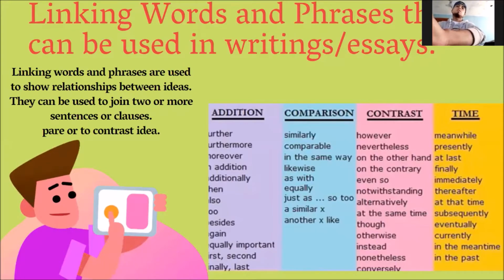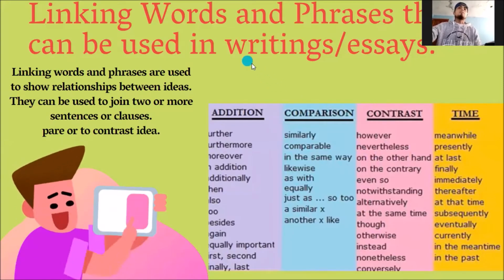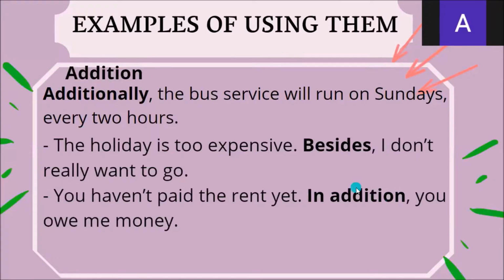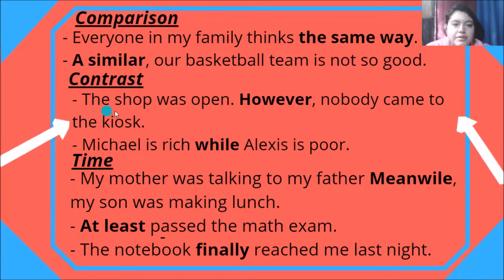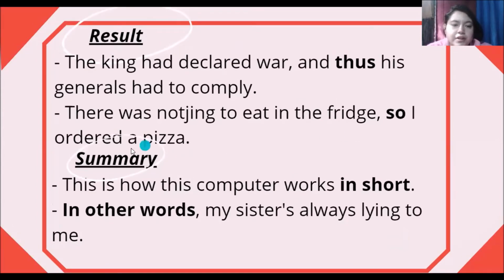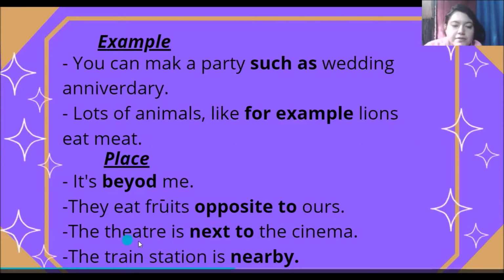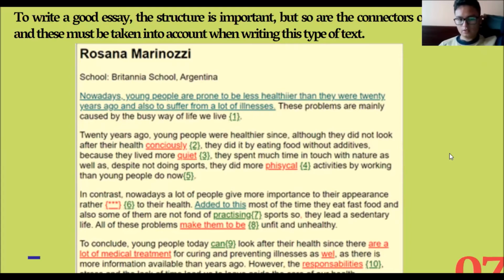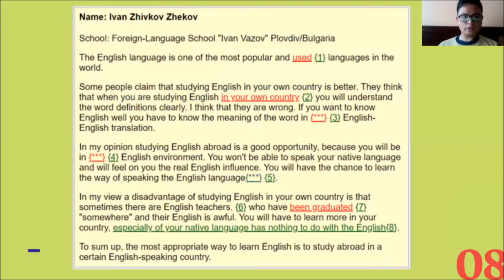GROUP 3 (LINKING WORDS AND PHRASES)